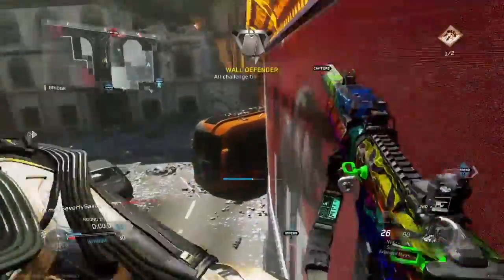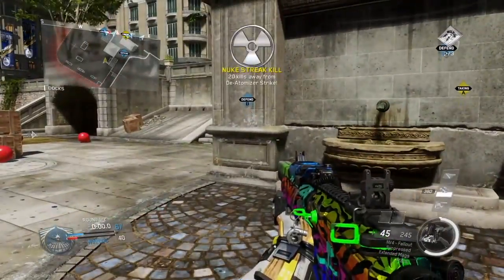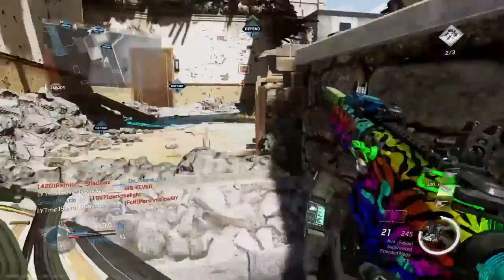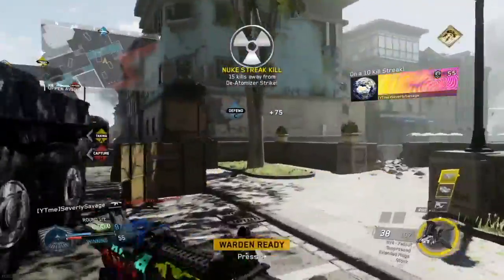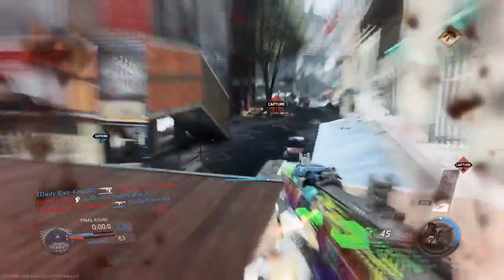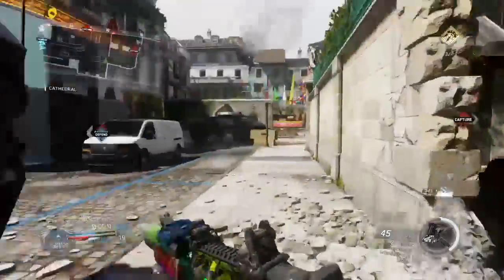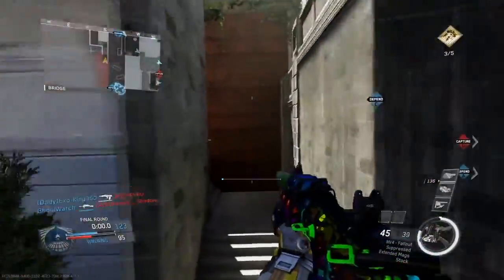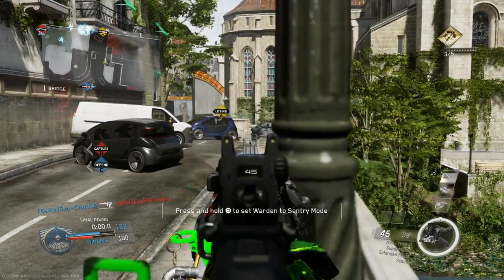The "FTL RIG" Is GAME BREAKING! The New "GOD TIER COMBAT RIG" IN INFINITE WARFARE! BEST RIG IN IW!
Introducing "Phase Shift" The New "GOD TIER" SPECIALIST RIG IN INFINITE WARFARE! HOW TO DROP EASY NUKES!

THIS SPECIALIST RIG IS EXTREMELY OVERPOWERED! USE THIS NOW TO DROP EASY DE-ATOMIZER STRIKES AND IMPROVE YOUR KD! HOPE YOU ENJOY THE VIDEO!